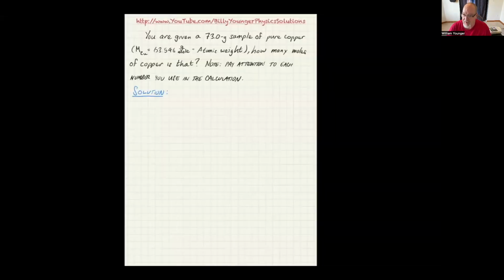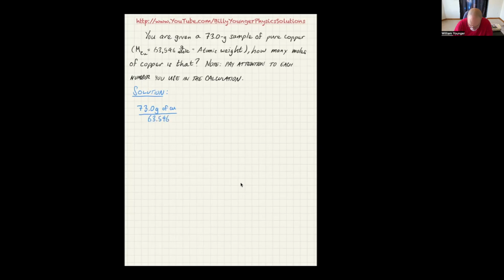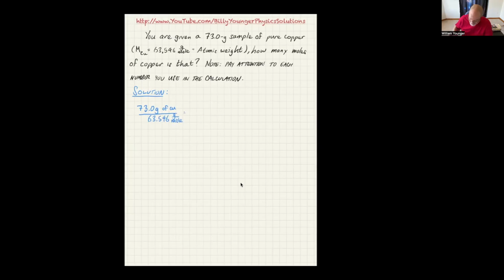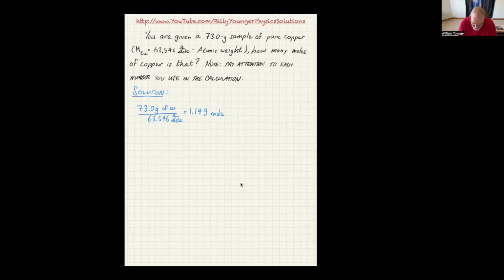Convert Grams to Moles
GramsToMoles 01152024